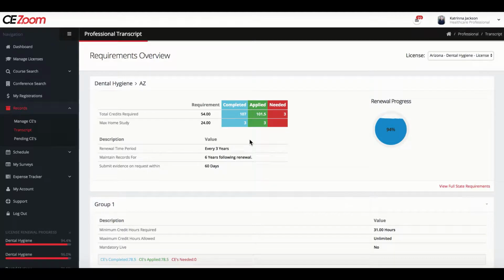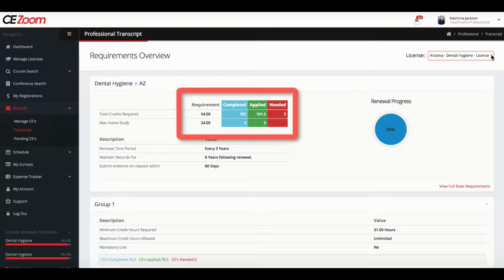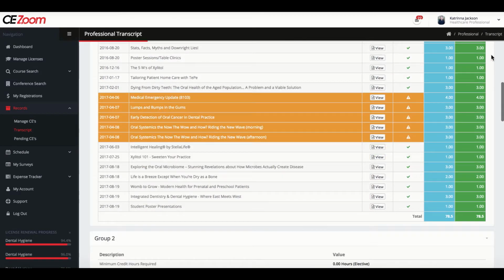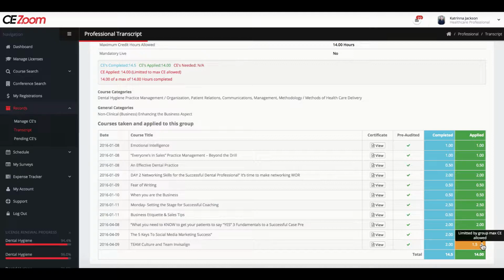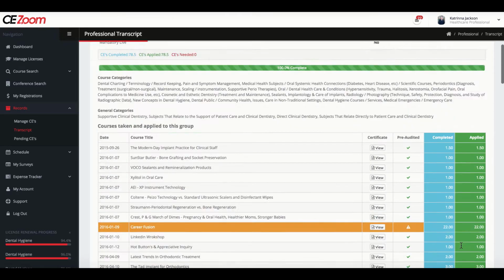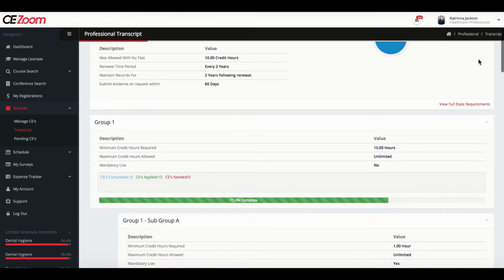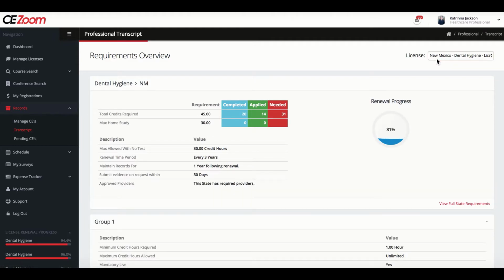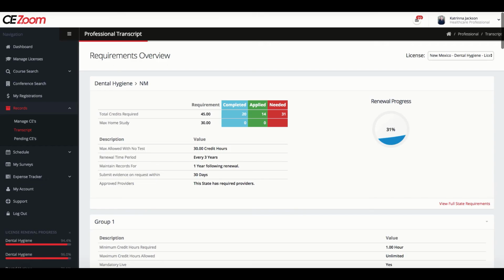Tracker Demo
CE Zoom, CE Tracker, Compliance, CE, Tracker